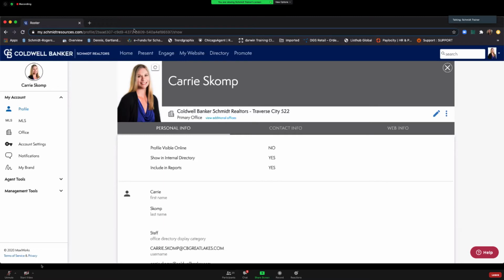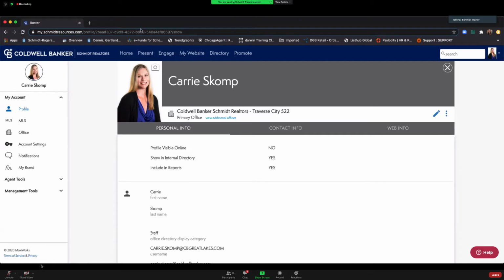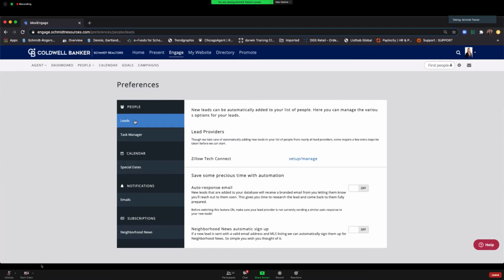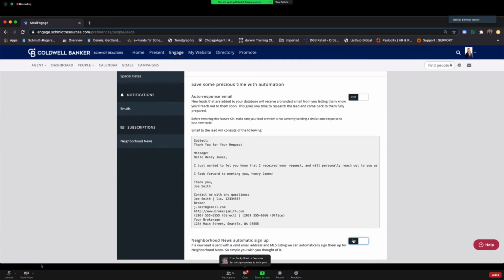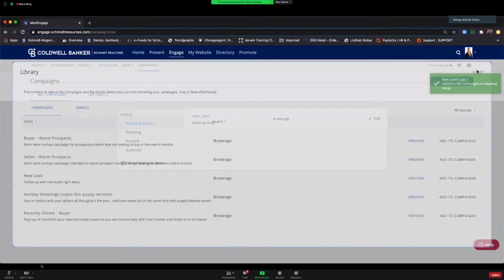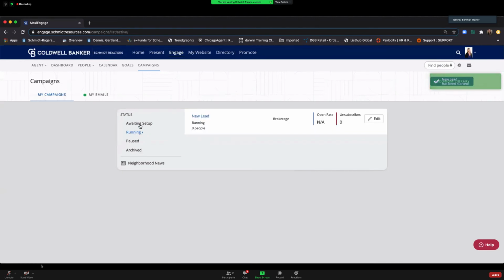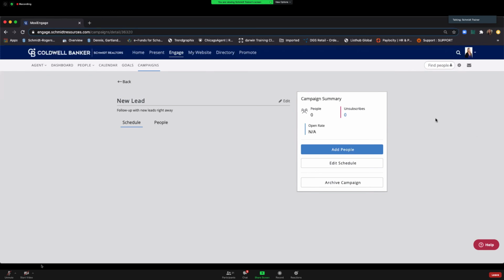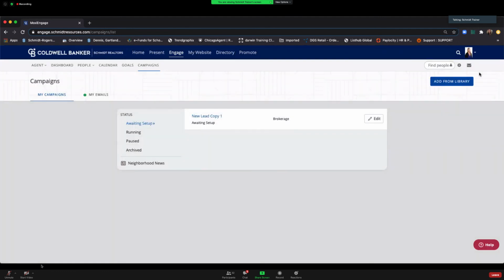Automatic Email Campaigns For New Leads - Moxi Monday, September 28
On today's Moxi Monday, we show you how to automatically setup a new lead on a drop campaign, Neighborhood News, or whatever you like! Once this is setup, whenever a new lead enters your Moxi Engage CRM, they will automatically begin to receive these email campaigns.